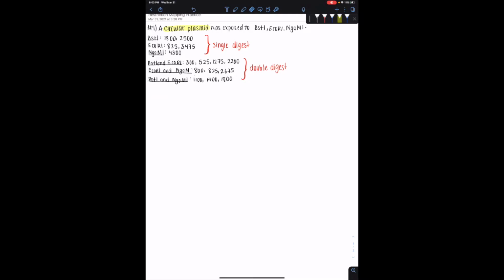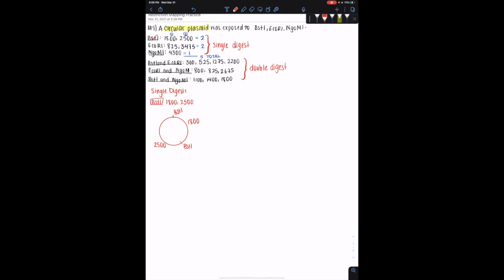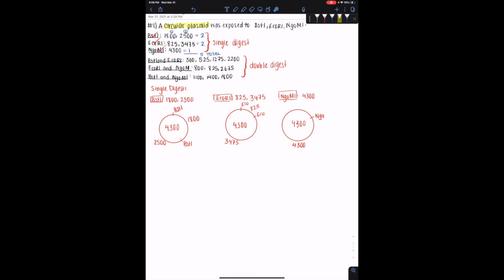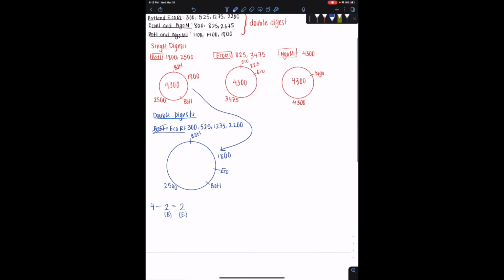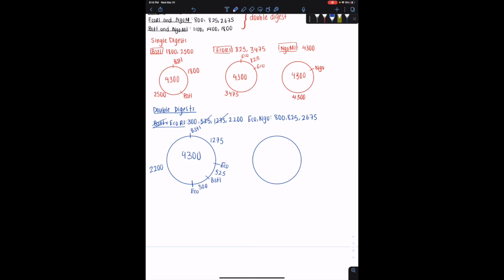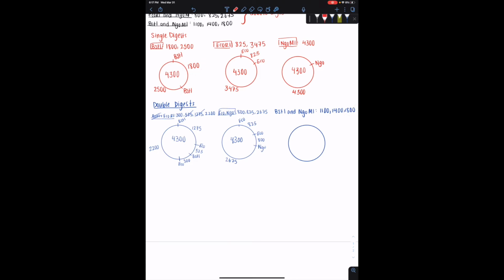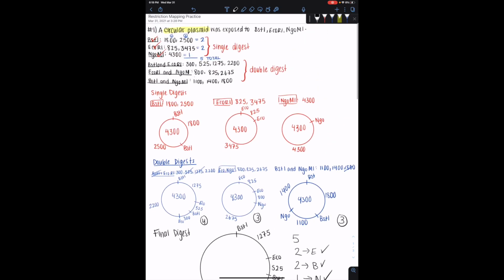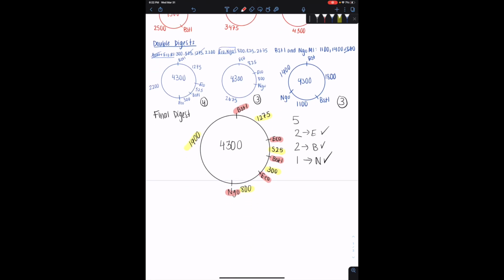Restriction Mapping with Multiple Enzymes